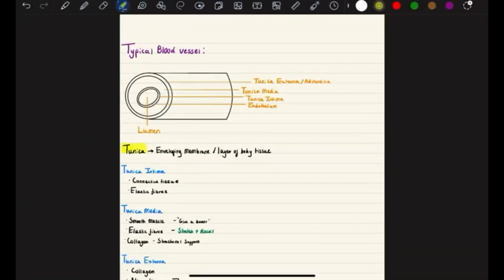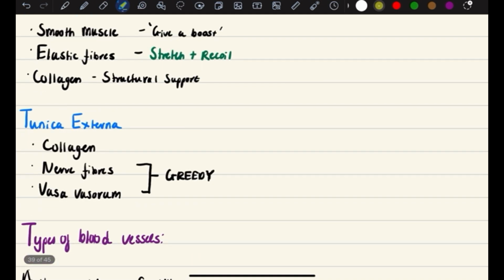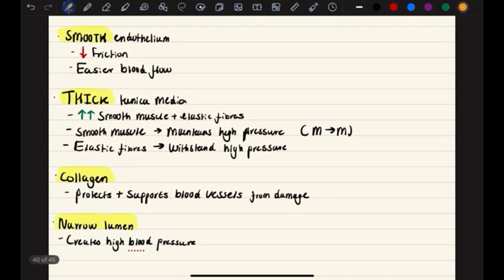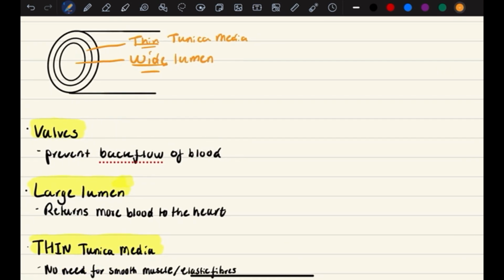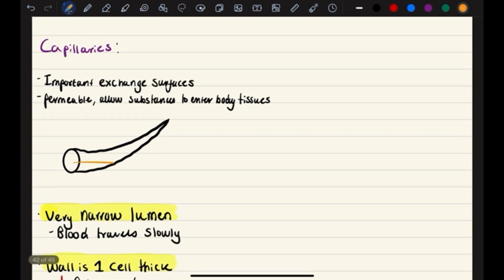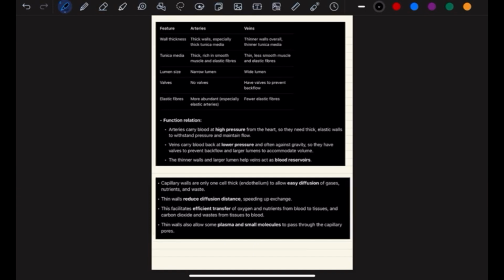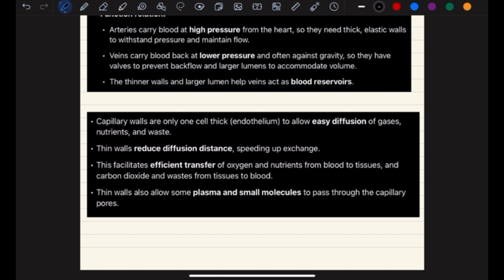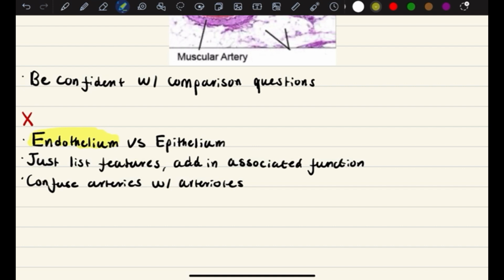Properties of Blood Vessels A-Level Biology (SNAB, AQA, OCR)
Welcome to A*demola! In this video, we’re diving into the structure and properties of blood vessels — a crucial topic for understanding transport in humans.

We’ll explore the typical structure of a blood vessel, break down the differences between arteries, veins, and capillaries, and apply this knowledge to an exam-style question. Stick around for some A* tips at the end to help you master this topic with confidence!

Perfect for students doing SNAB Biology or any A-Level Biology course.

⏱️ Timestamps:
0:00 Intro
0:10 Typical Blood Vessel
2:30 Arteries
4:14 Veins
5:58 Capillaries
7:59 Questions
8:18 Answers
9:38 A* Tips

👍 Don’t forget to:
✔️ Drop any questions or video requests in the comments